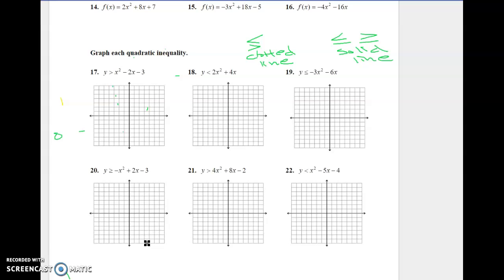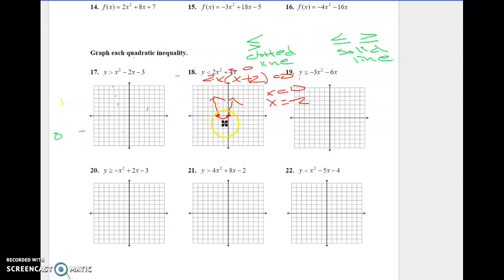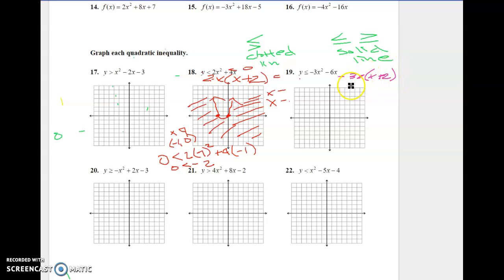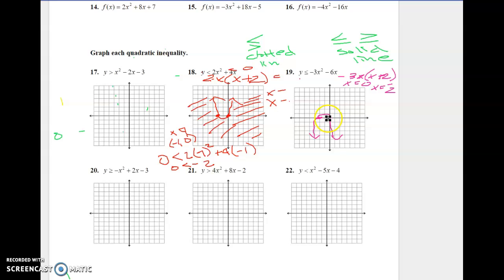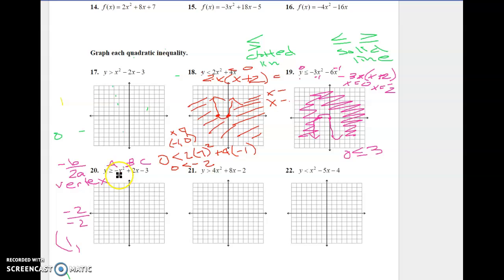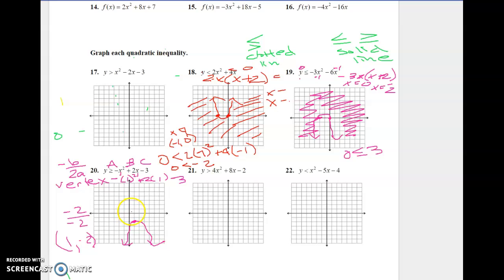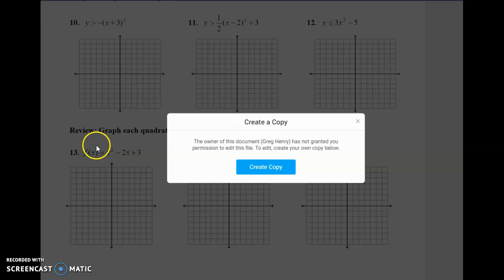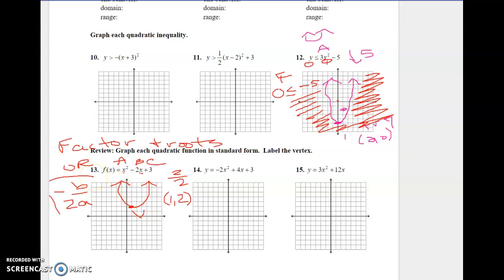graphing parabolas help